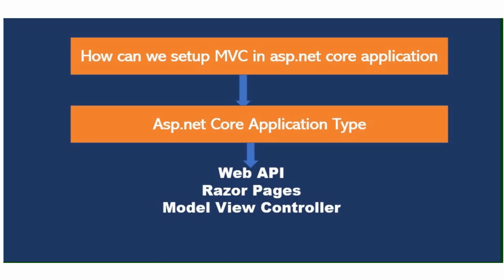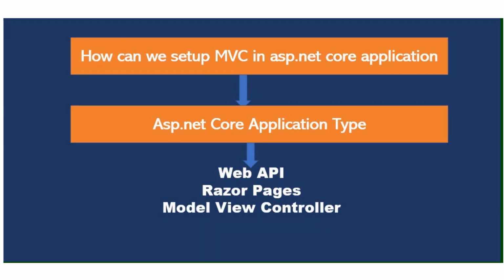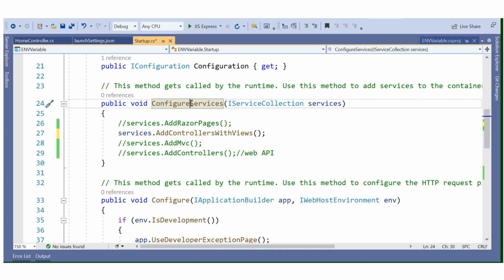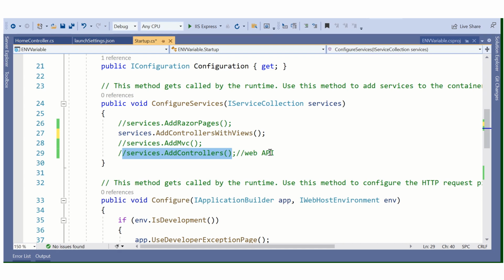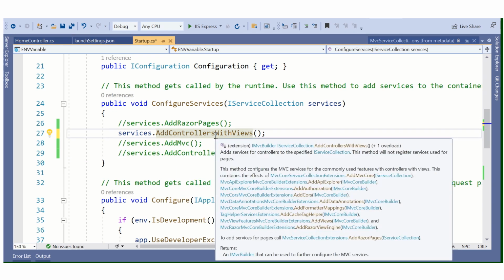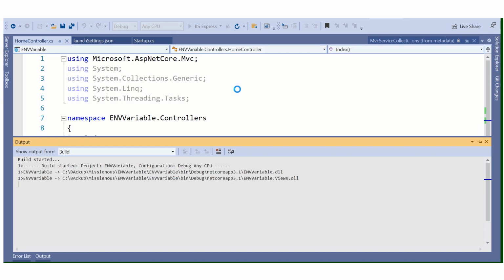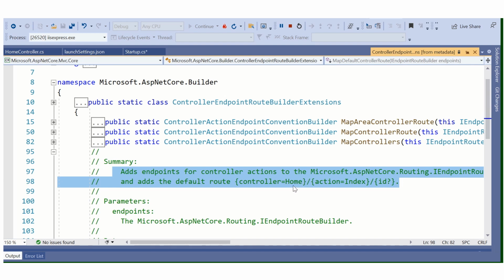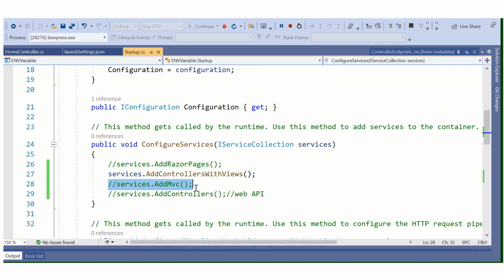Setup MVC in .Net Core application using AddControllersWithViews method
ASP..Net Core - In this video, you will learn how to set up MVC in an empty asp.net core application. When we use the empty template to create a web application using asp.net core framework then MVC is not included by default.
By configuring some methods we can convert an empty template into
- Web API project
- Razor pages
To configure MVC into Asp.Net Core 4.1 empty template we use AddControllersWithViews() method. This AddControllersWithViews() method is used inside ConfigureServices method.
We will also create a home controller and a method inside this controller.